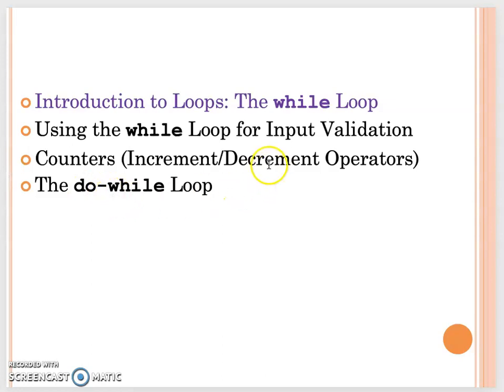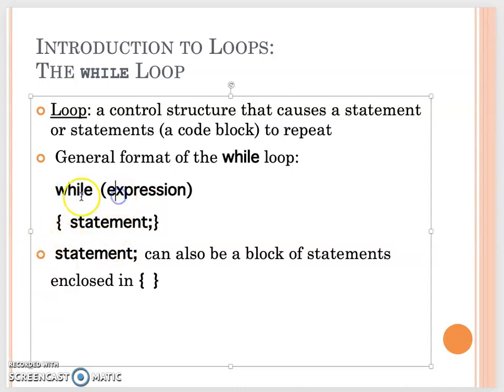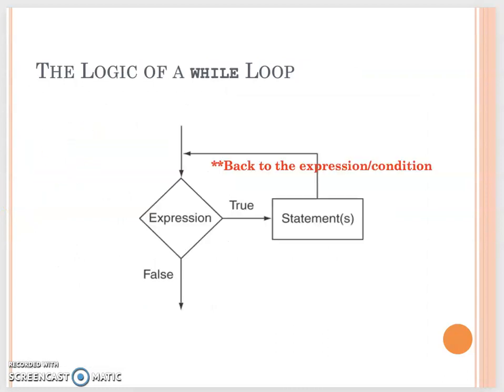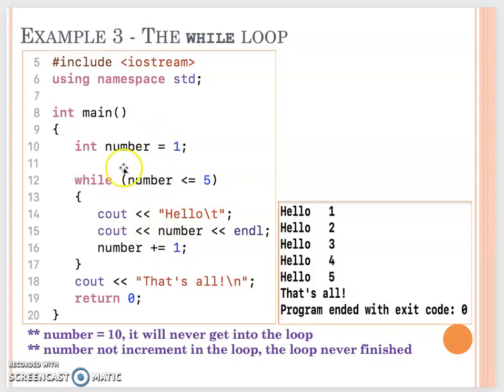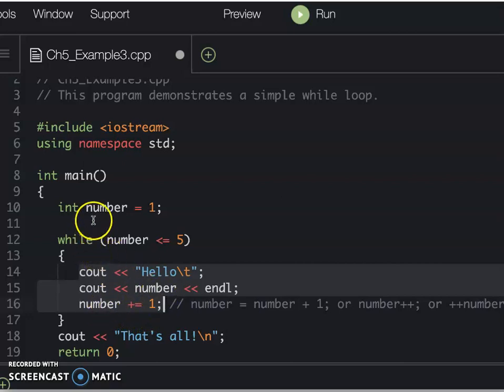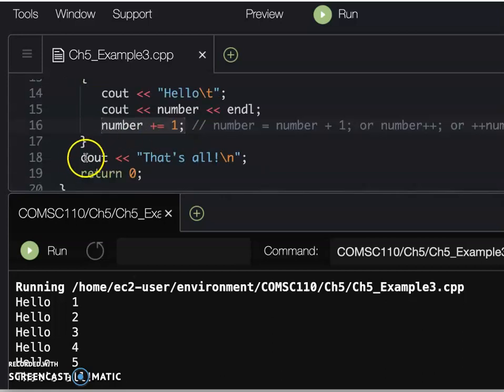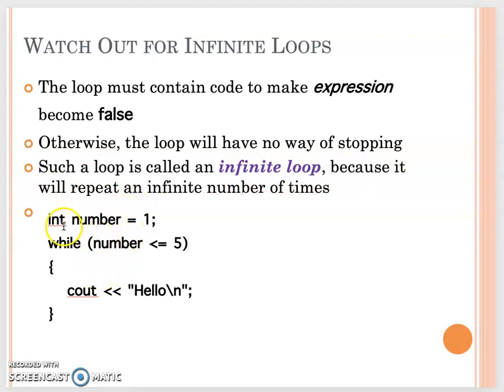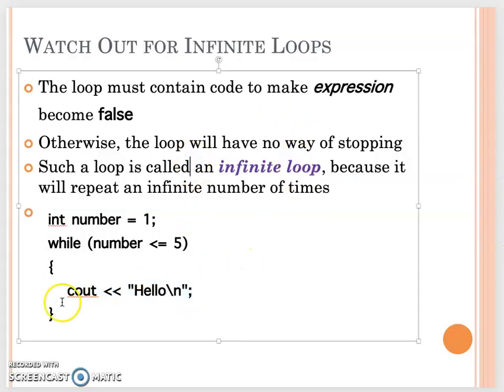COMSC110 Module6 1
while-loop introduction and demo an infinite loop